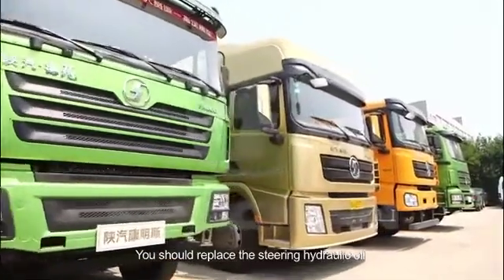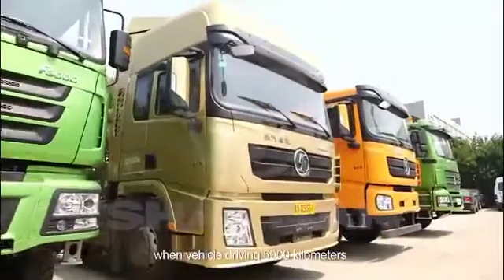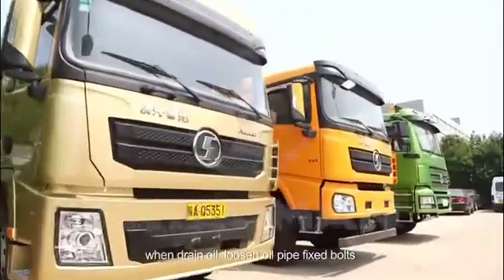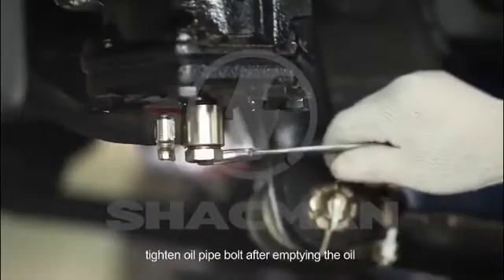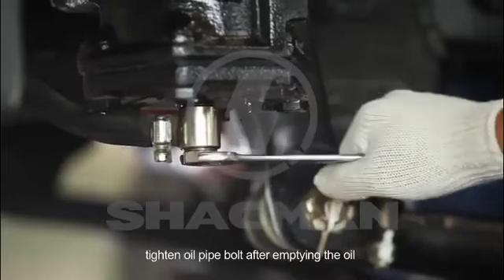SHACMAN Class:Steering system maintenance